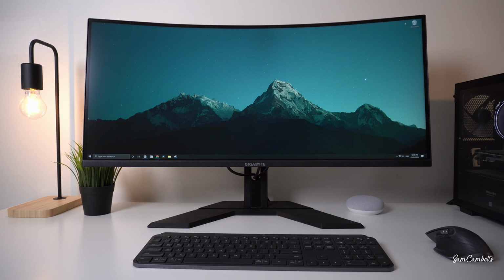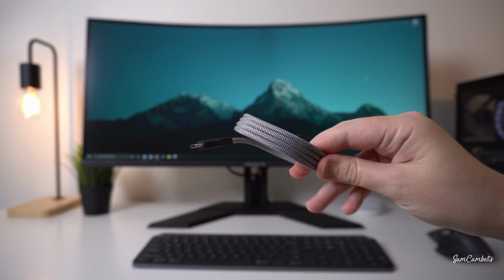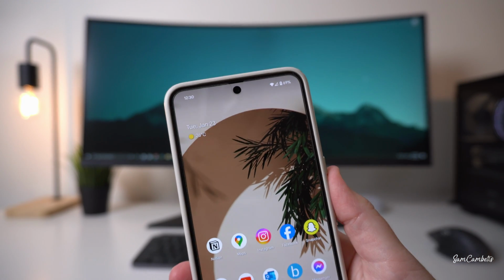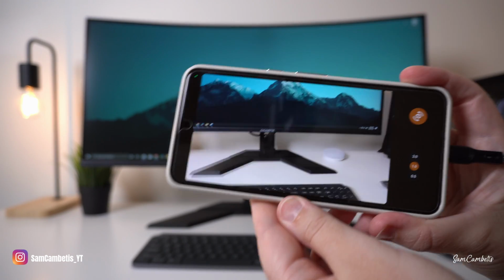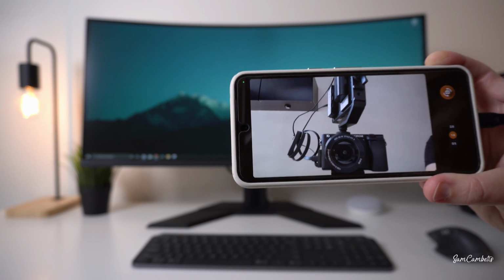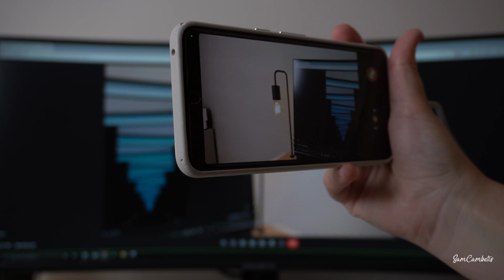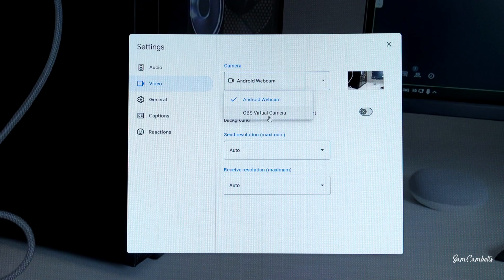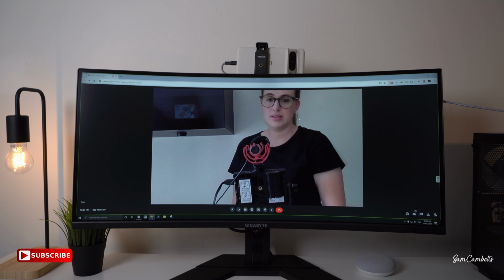Turn Your Google Pixel Phone into a Webcam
In this video, I'll show you how to use your Google Pixel phone as a webcam for your computer or laptop. This method is compatible with any Google Pixel phone running Android 14 or above.

🔗 Flexible Phone Stand Arm Mount
🔗 Phone Stand Mount for Desk

The use of these links is entirely optional, and your support is greatly appreciated.